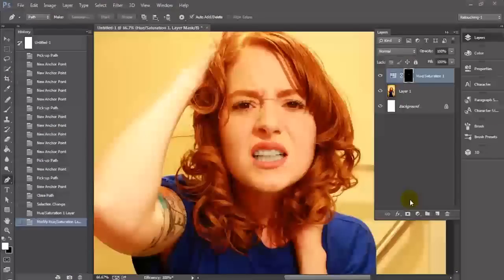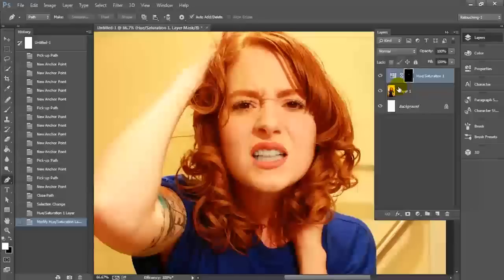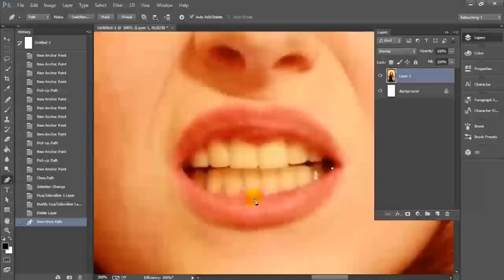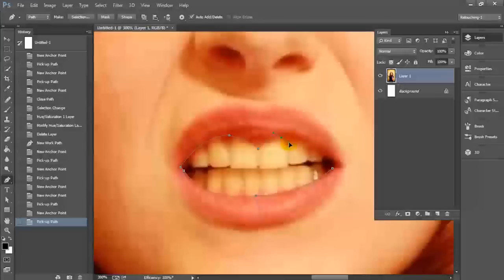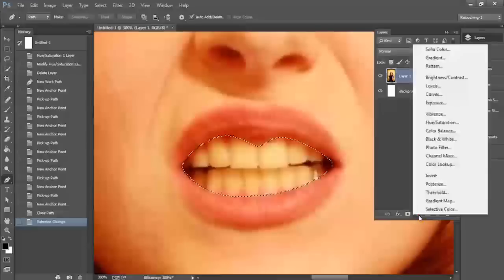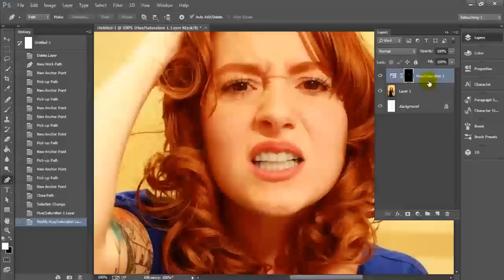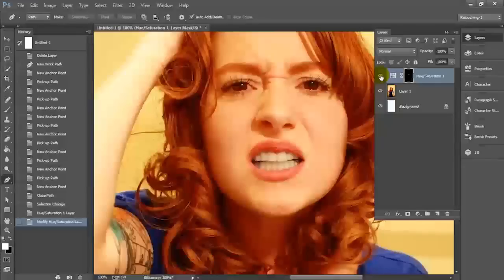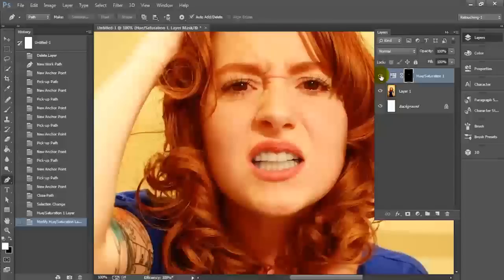Photoshop CC Tutorial How to Whiten Teeth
How To Whiten Teeth in Photoshop CC Tutorial
In this tutorial I will teach you how to whiten teeth in Photoshop, you can follow this tutorial even if you are using Photoshop CS3-CS6.

The tools used in this tutorial are the Pen Tool and the Hue and Saturation Adjustment Layer.

Step 1: Using the Pen Tool with your option set to Path, make points to create a selection of just the teeth, making sure you avoid the lips and gums.

Step 2: Once you have closed your Pen Path, Make A Selection from your Path.

Step 3 Once you have your selection, in the Layers Panel options Select Adjustment Layers and Select a Hue/Saturation Adjustment Layer

Step 4 Use the Slider for the Hue/Saturation Adjustment Layer to reduce the Saturation on the teeth until they are a natural white.